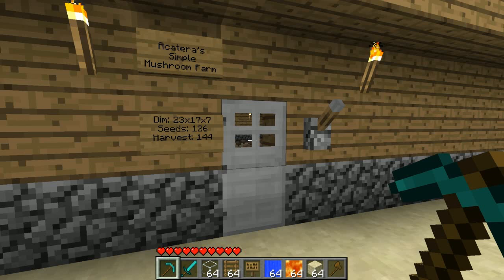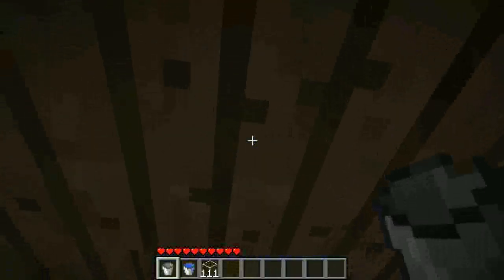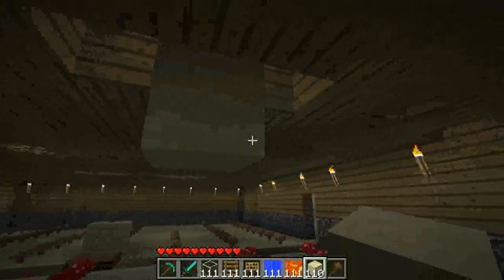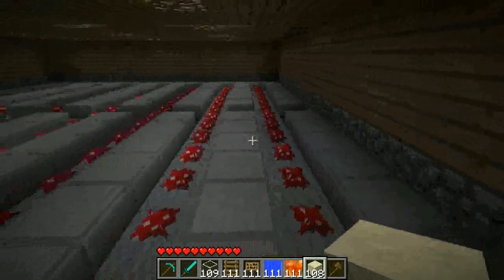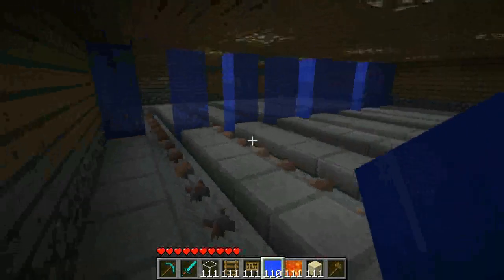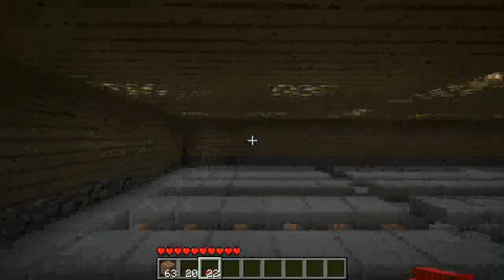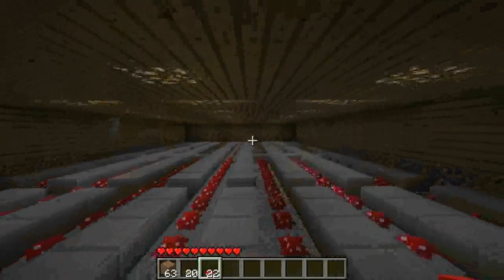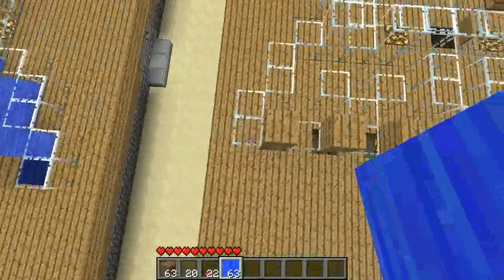Minecraft - Mushroom Farm [beta 1.6]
I present you my designs of a semi-automatic mushroom farm. With the impending addition of the pistons, these can become full automatic farms with one minor change.